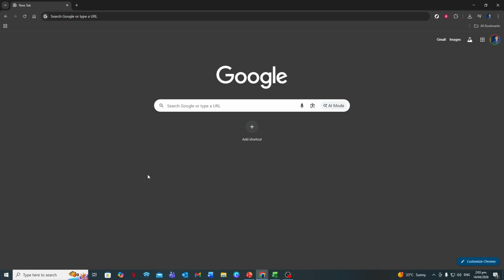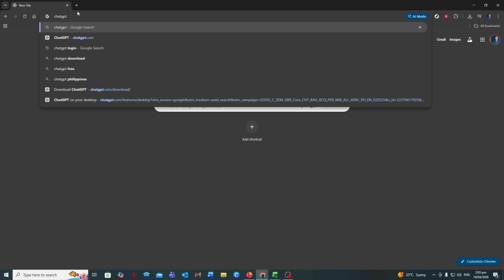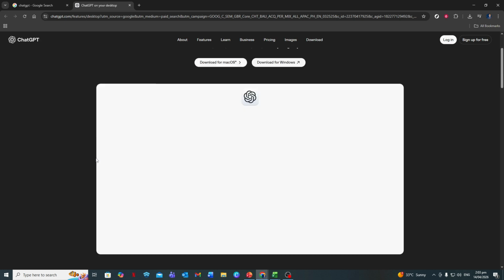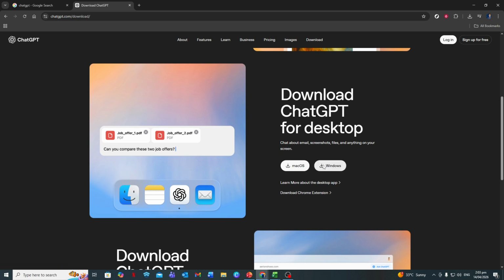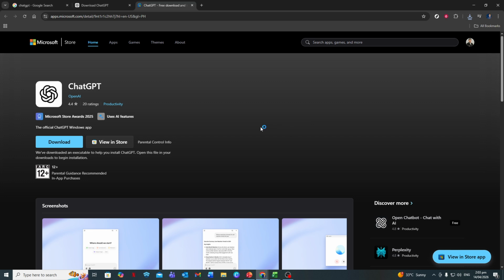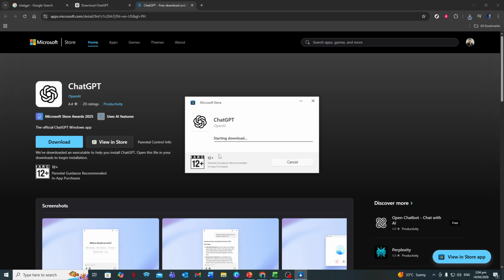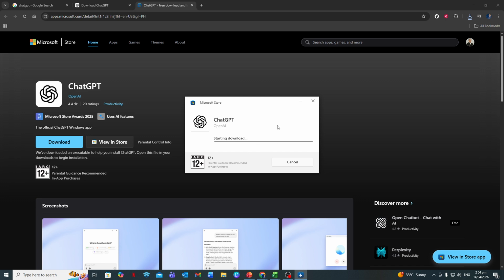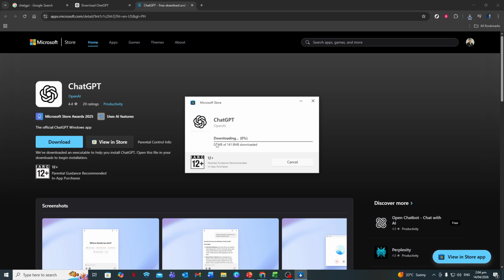How to install chatgpt for windows pc (Latest Update)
How to install chatgpt for windows pc

Want to install ChatGPT on your Windows PC or laptop? In this step-by-step tutorial, you’ll learn how to download, install, and set up the official ChatGPT desktop app on Windows 10 and Windows 11 بسهولة.

The ChatGPT desktop app gives you a faster and smoother experience compared to using it in a browser. You can quickly open it using a shortcut, upload files, take screenshots, and start conversations instantly without switching tabs.

In this video, I’ll show you the easiest way to install ChatGPT on your PC, plus an alternative method if you prefer using it without installing anything.

In this tutorial, you will learn:
• How to download ChatGPT for Windows
• How to install the official desktop app step-by-step
• How to log in and start using ChatGPT
• Alternative method using browser (no install)
• Tips to use ChatGPT faster on your PC

The ChatGPT Windows app also supports useful features like keyboard shortcuts, file uploads, and a dedicated workspace for better productivity.

This guide works on:
✔ Windows 11
✔ Windows 10
✔ All modern PCs and laptops

No complicated setup. Just follow along and you’ll have ChatGPT running in minutes!